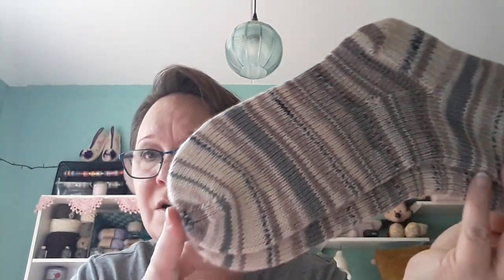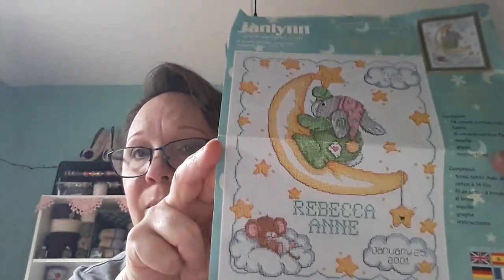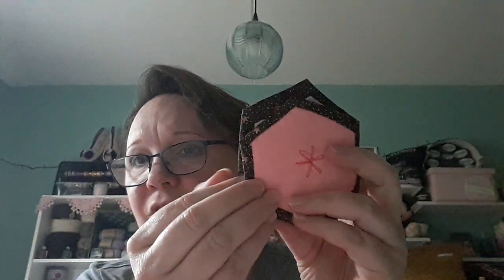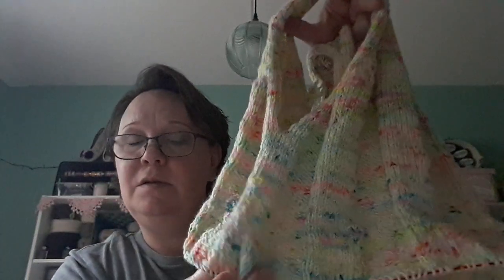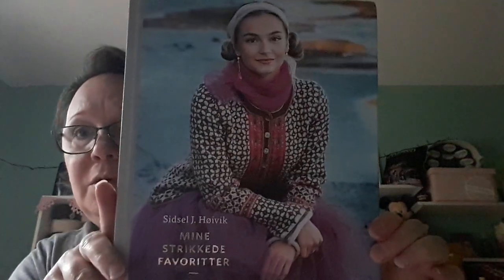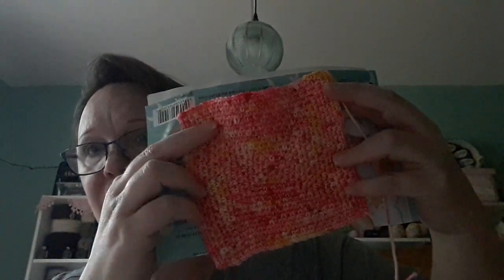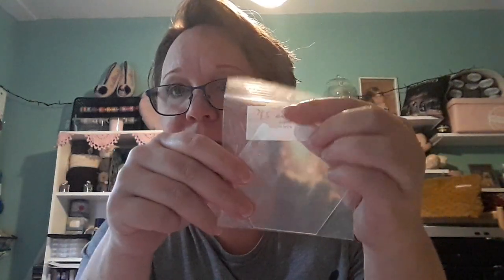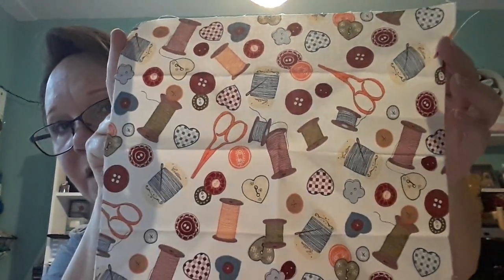The Woolly Knitter knitting podcast Ep. 35: EPP, love again for cross-stitching, the SSAL...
new knitting podcasts

Hello welcome to vlog number 35 of Woolly Knitter.

 Ravelry: Thewoolyknitter2

How nice to see you again.

Today I show you 3 small finished projects in 3 different craft styles.

FOs:
* socks with yarn from @LanaGrossa Meilenweit with Aloe Vera.
* needle case made with english paper piecing, the pattern is from Emma vd @emmajonesvintagesewingbox
* embroidery from 20 years ago haha ​​for my son.

WIPs:

* Cécile top from @paulasstrickt with yarn from @LanaGrossa coolwool handdyed in the color Assam.
* Rosa at the ball cardigan by @sidselhoivik with yarn from holstgarn super soft.
* crocheted 4 laces with the linen stitch/moss stitch with yarn leftovers
*scarf (untouched) * embroidery Mickey Mouse Upcoming projects:

*SSAL from @StephenWest. It's a surprise sock along and starts on July 6. Packed 2 shades of green. 1 skein of sock yarn from Lia vh Koperdraadje and 1 skein that I dyed myself.

* Olive cardigan from @knittingforolive9758 with yarn from @dropsdesign

Purchases:

* papers and templates for english paper piecing at @marinpatchwork . Very nice fabrics and more. Take a look at her insta or her

Enjoy the beautiful weather with whatever craft project. until the next.

love
Cindy